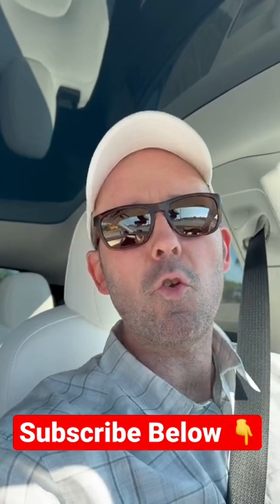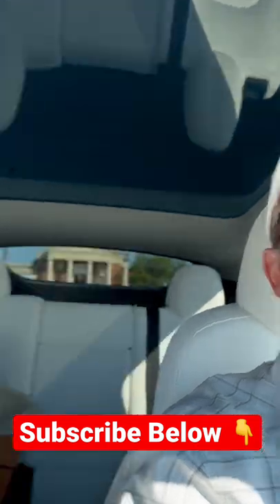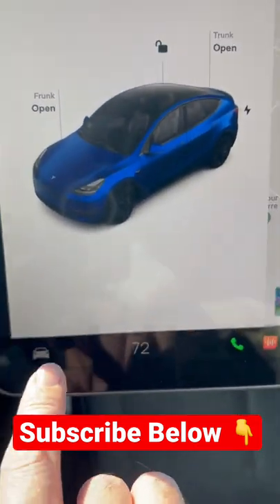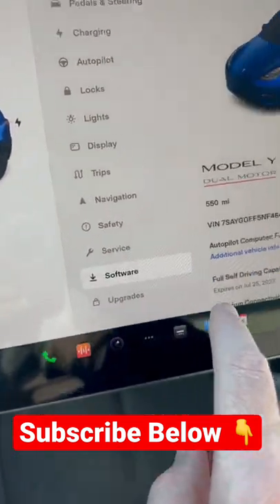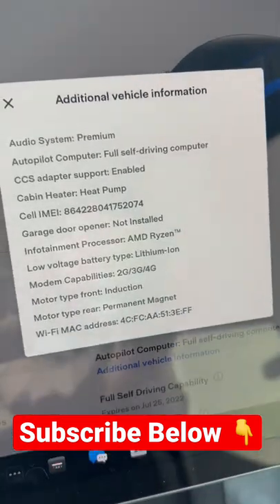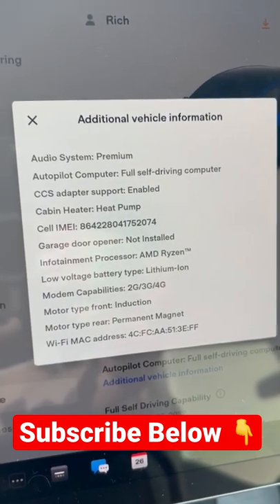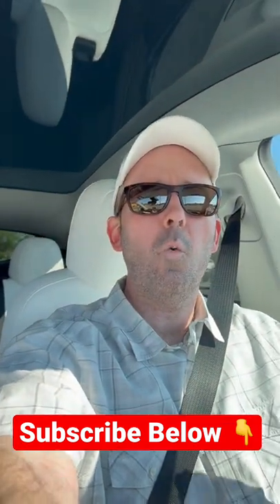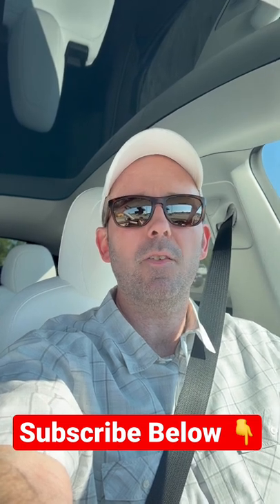How to find out what Tesla Microprocessor Chip you have 2022